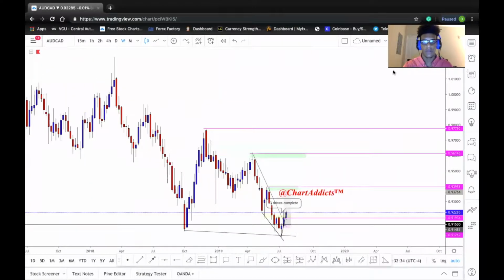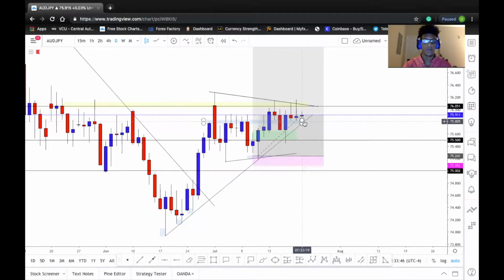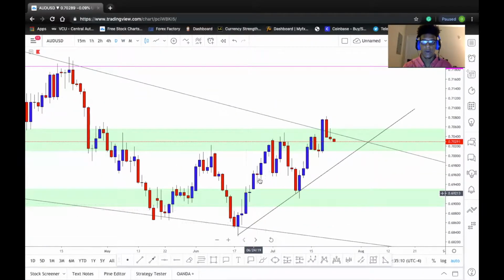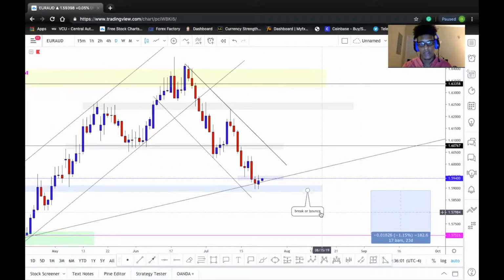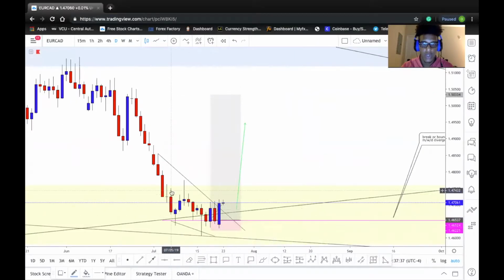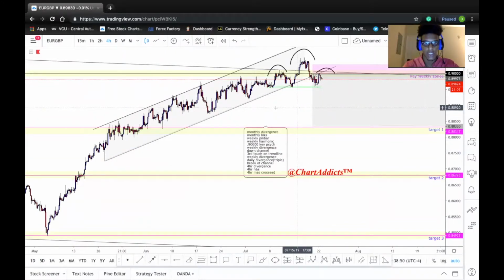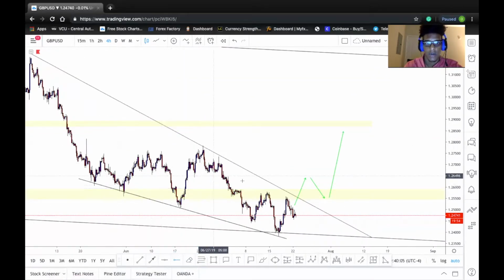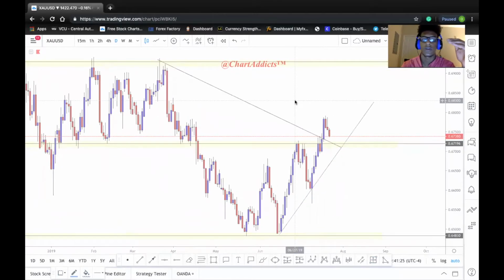ChartAddicts 7:22:19 Monday Recap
A quick overview of the pairs we are in and potential moves!